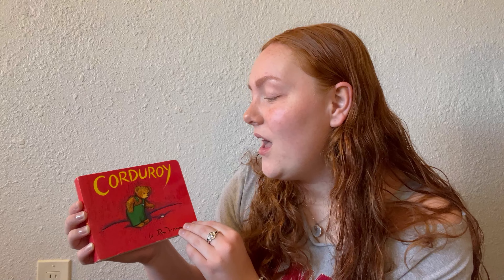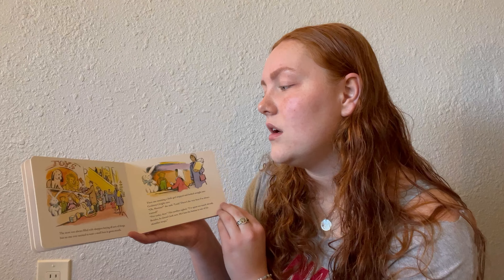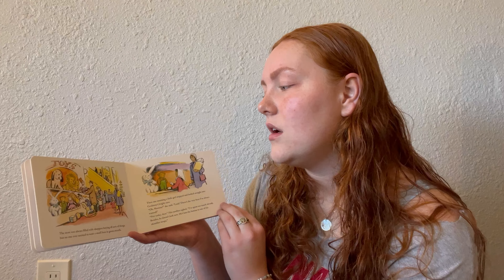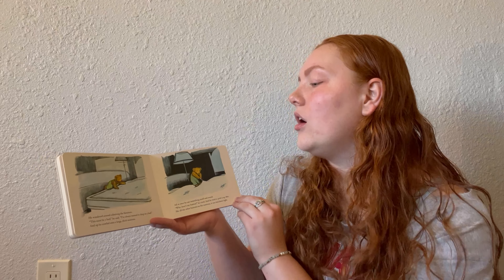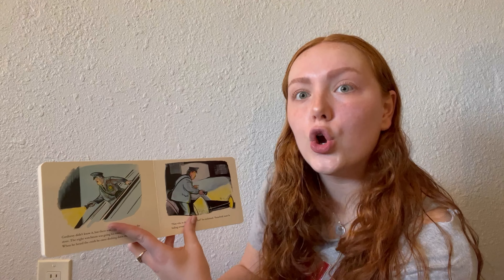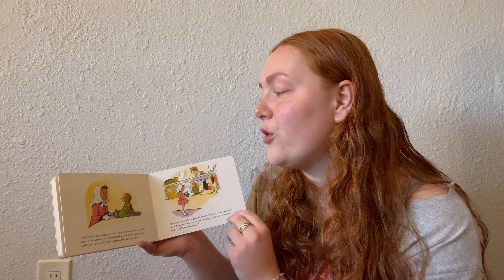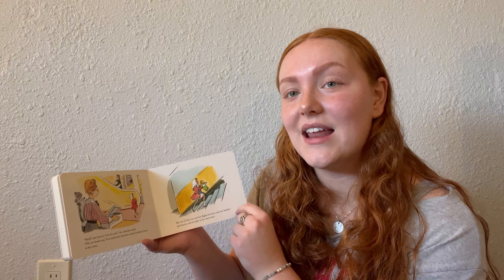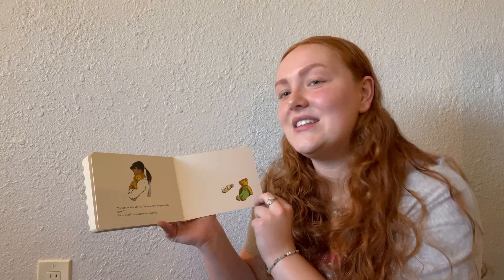Corduroy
This reading of "Corduroy" includes verbal description of the illustrations so that our blind and vision-impaired friends can enjoy the book too.  Thank you so much, Bethany, for your fabulous inclusive reading!

Corduroy, by Don Freeman.

Please remember to include image description when reading aloud! Watch this great video for tips on reading and describing images so blind and vision-impaired children are included

This collection of audio-described story books began in 2020 during the global COVID-19 pandemic lockdowns.  WE C Hope Child Life specialist, Morgan Livingstone, began sharing frequent book readings in our private social community, supporting children affected by retinoblastoma. Learn more about childhood eye cancer on our